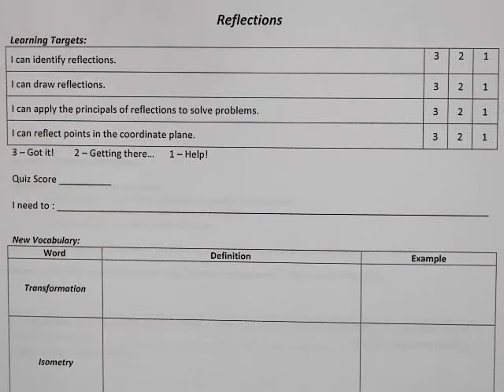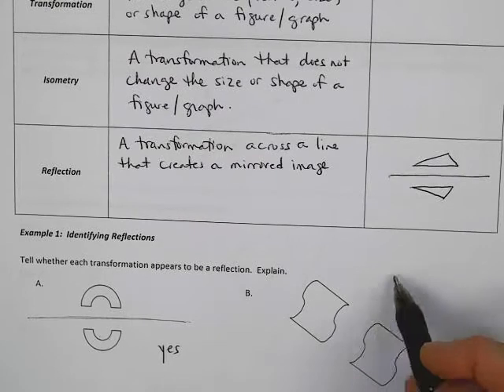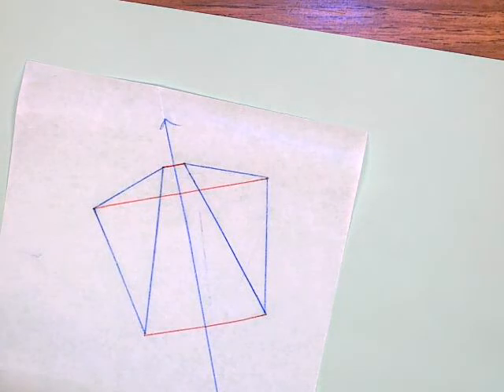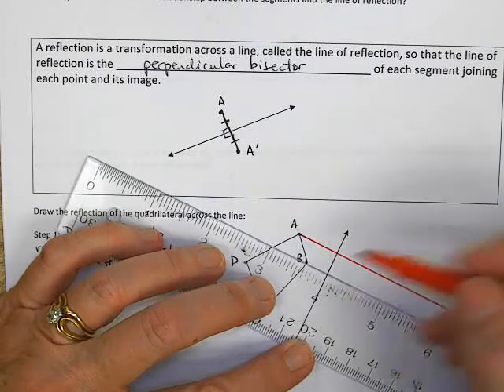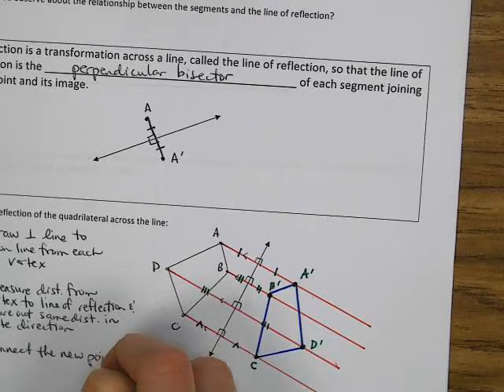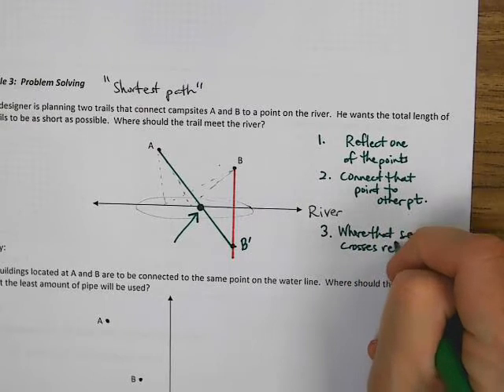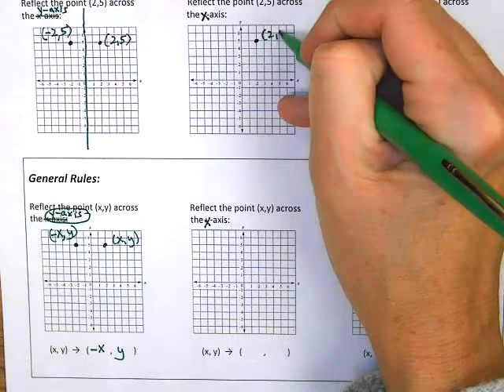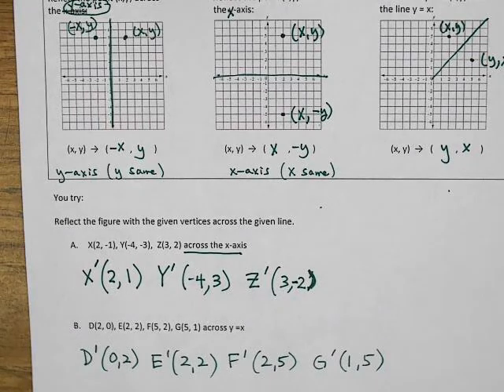Reflections Video Notes